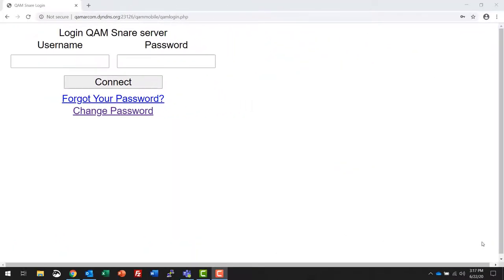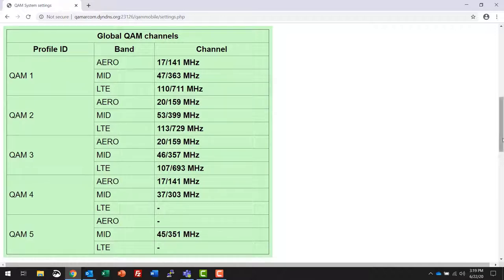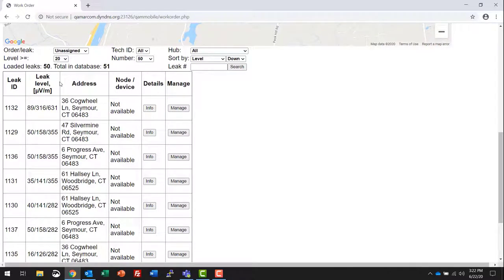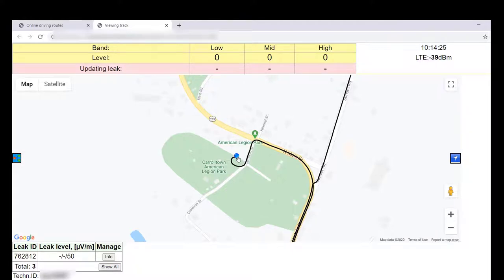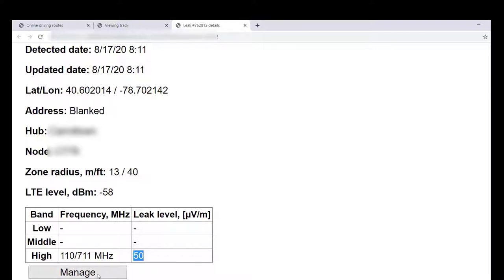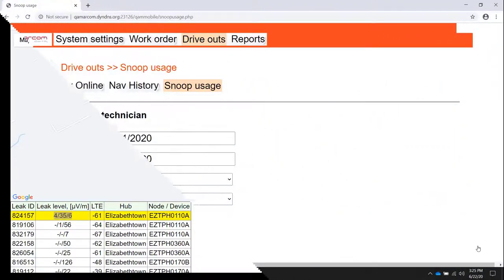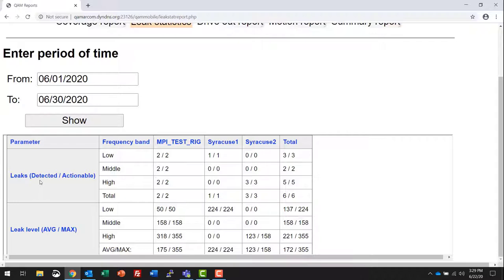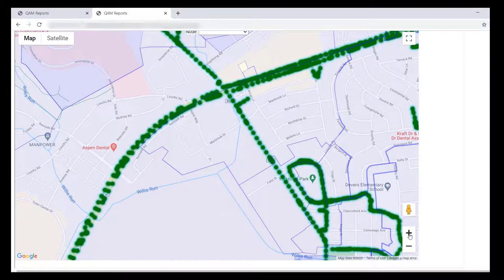Navigating the QAM Snare Web Client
A comprehensive overview of the Arcom Digital QAM Snare Web Client.

 (updated 3/18/21)